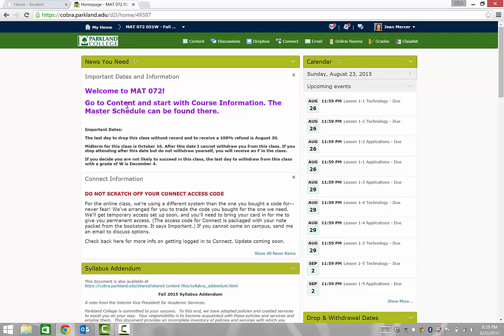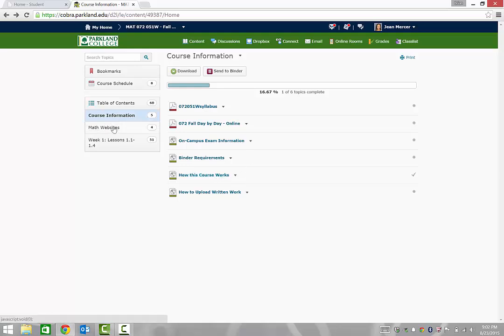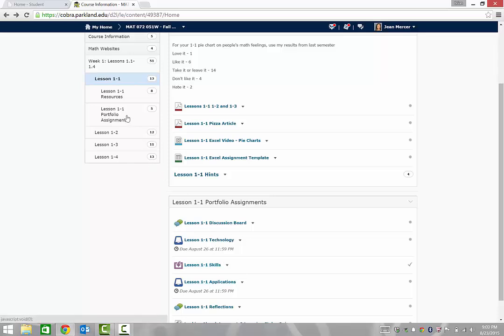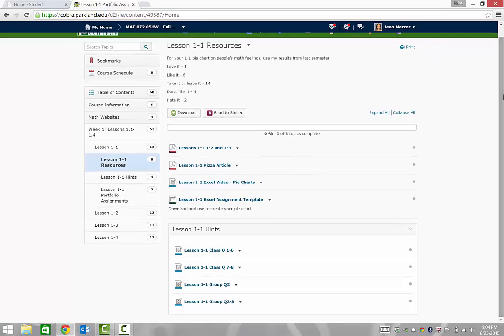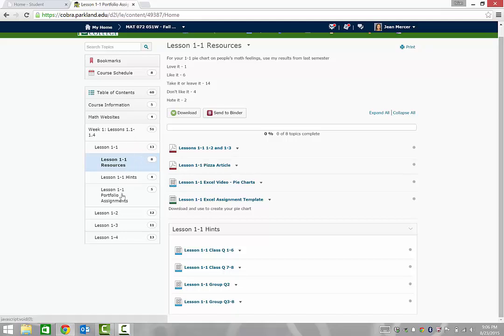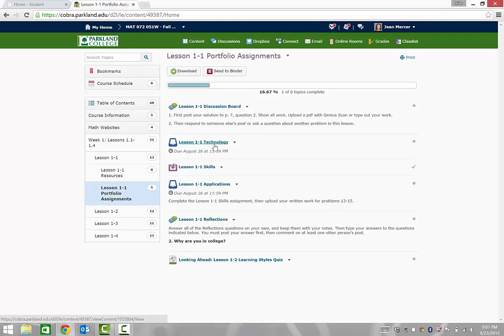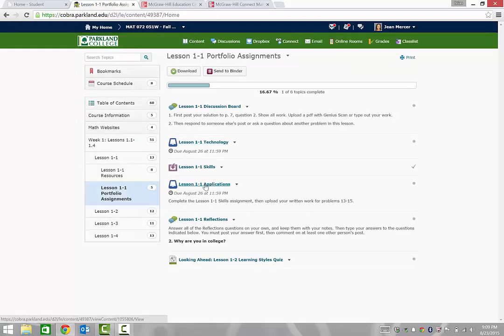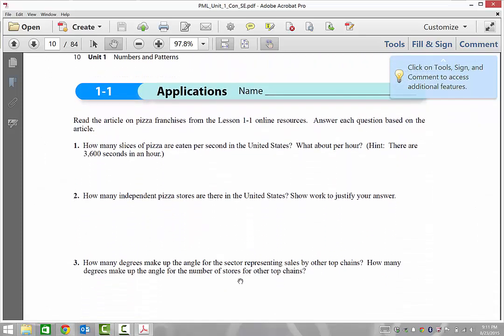How MAT 072 Online Works